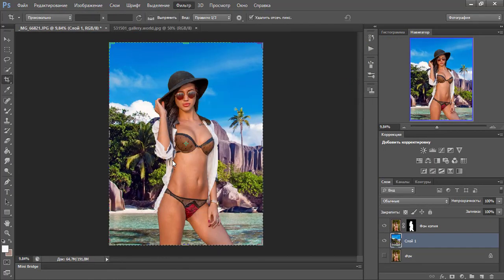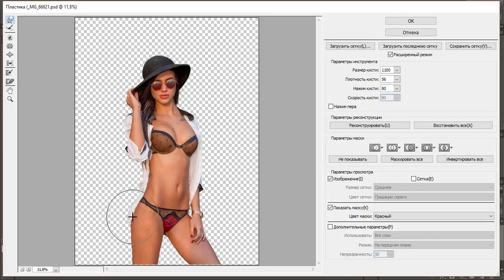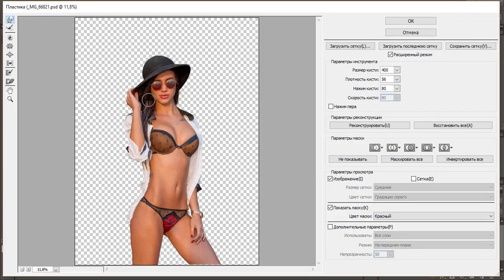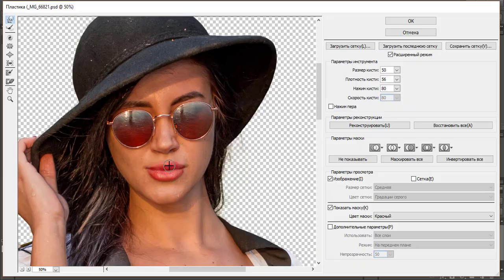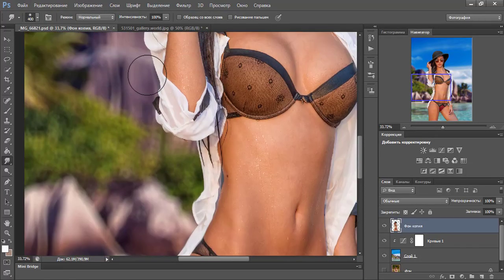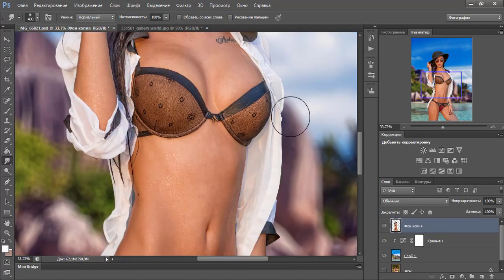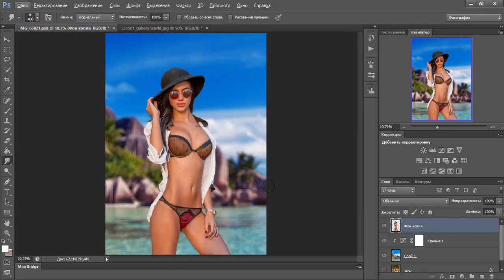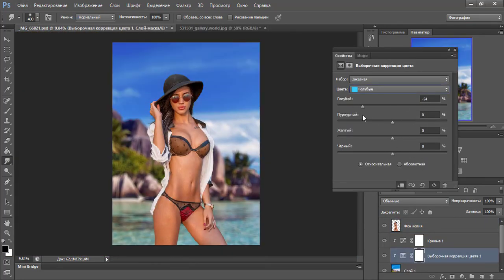Photoshop Speed Art Sexy girl on the beach